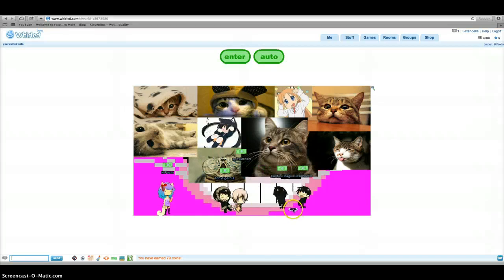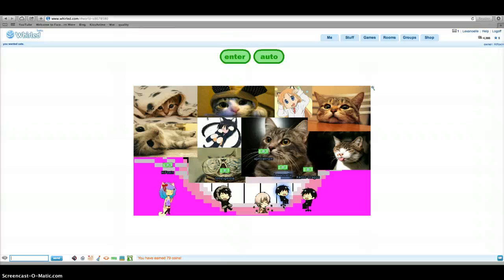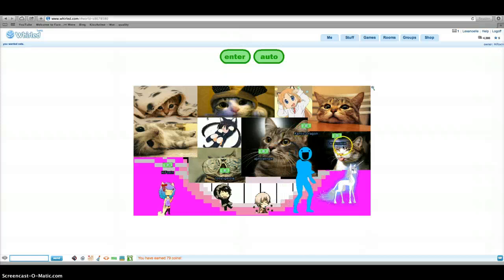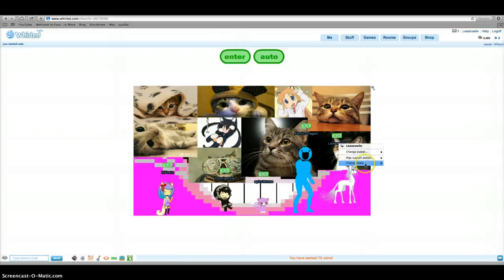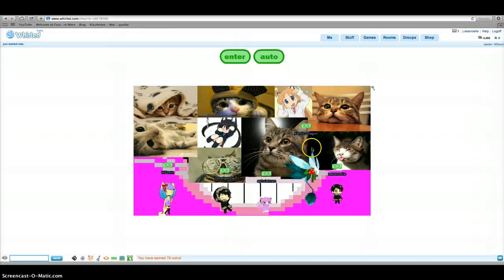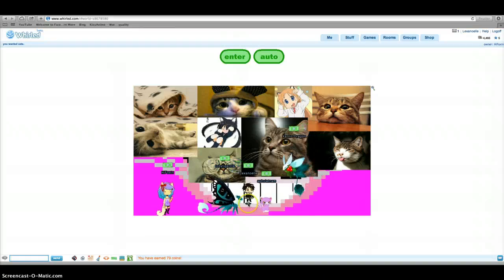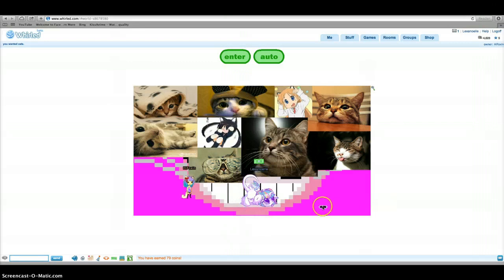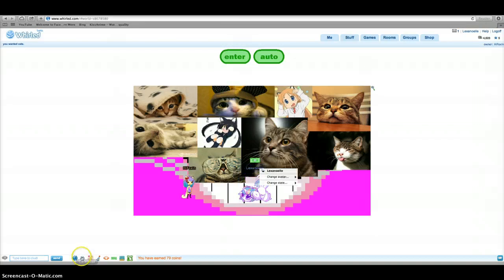My Whirled Adventure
I`m playing the game Whirled, and so far its pretty fun!